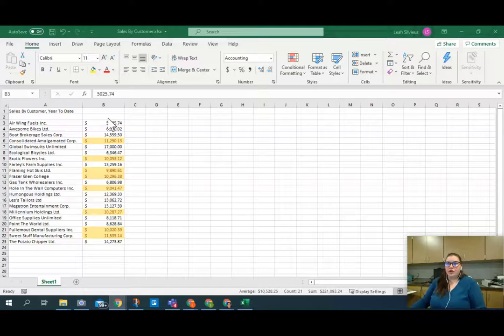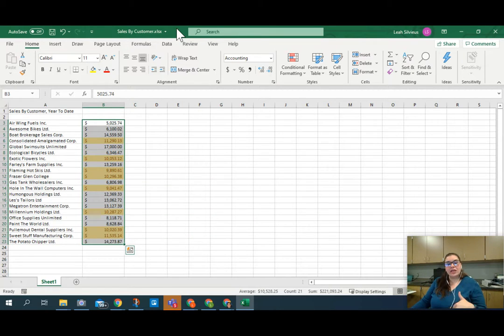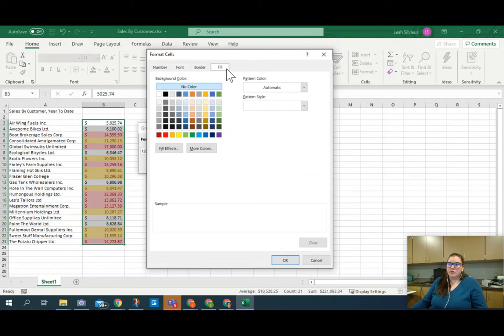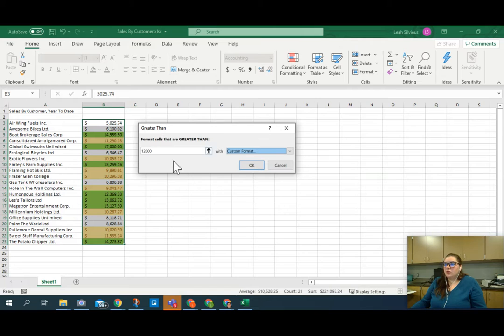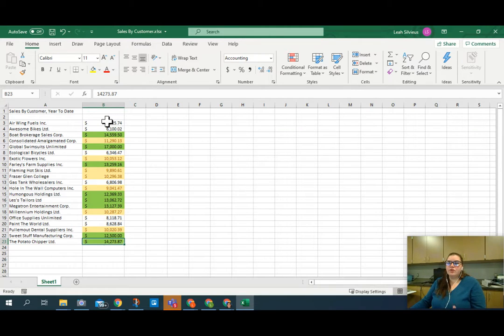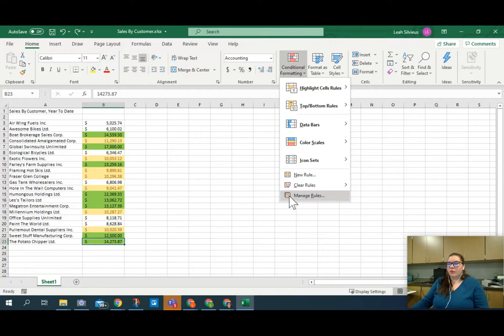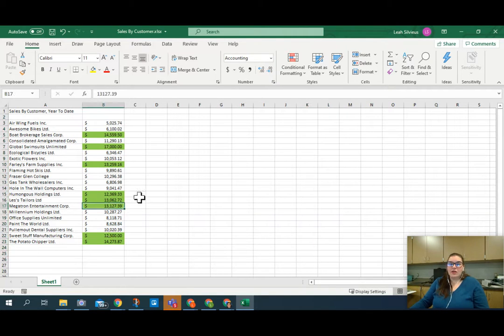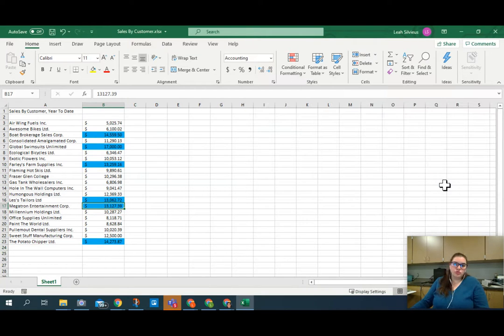Editing & Removing Conditional Formats